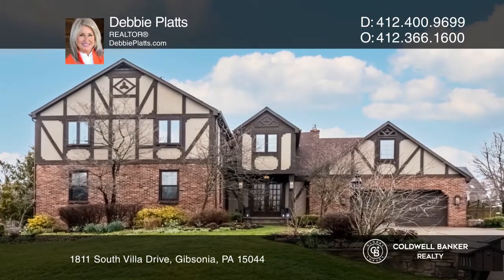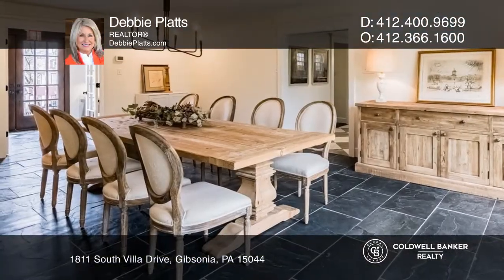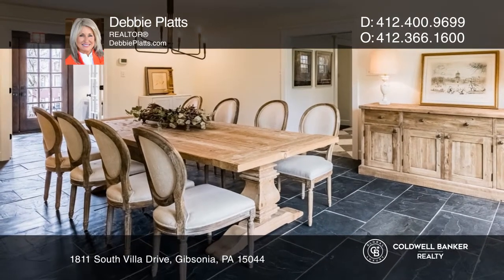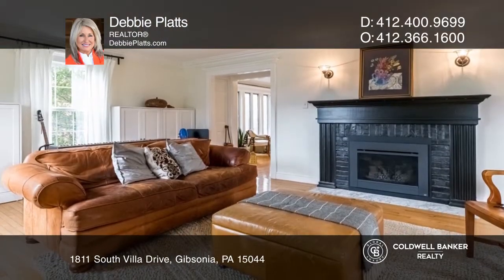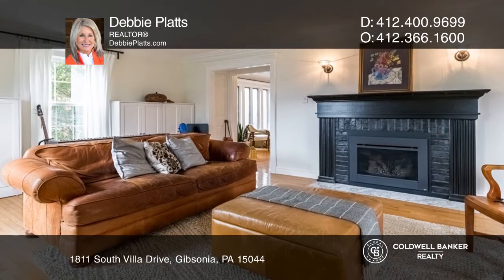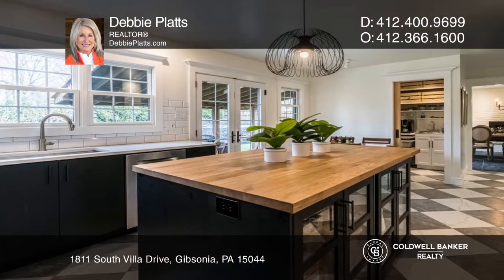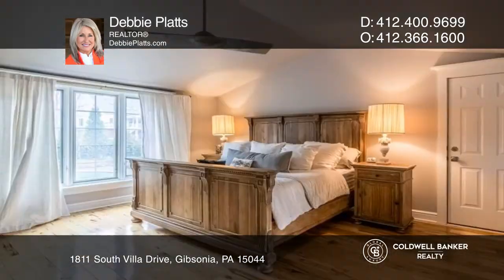1811 South Villa Drive Gibsonia, PA | ColdwellBankerHomes.com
1811 South Villa Drive, Gibsonia, PA

Welcome to 1811 South Villa Drive located in The Villa of North Park, McCandless Township. This classic home offers an upscale renovation with a warm, modern and organic feel. High-end details include natural slate, marble, granite, oak and hickory hardwood floors, elaborate millwork and more. Enter